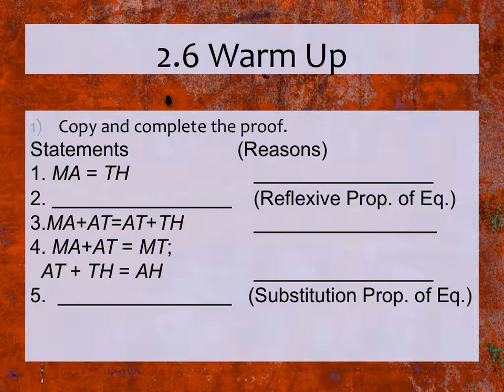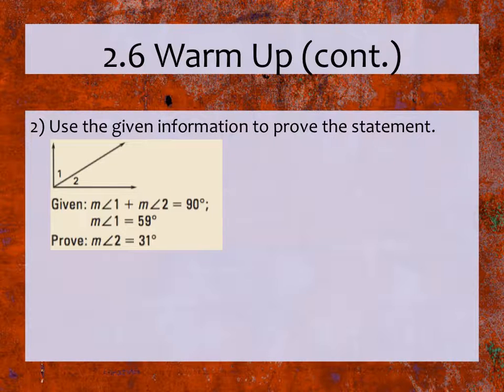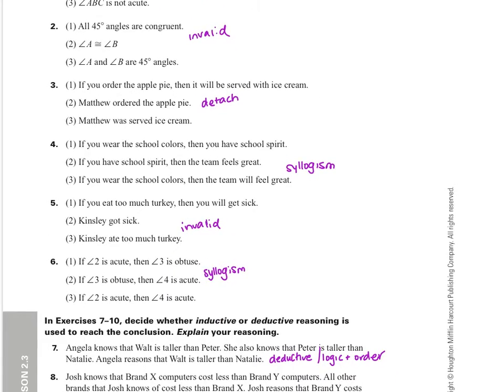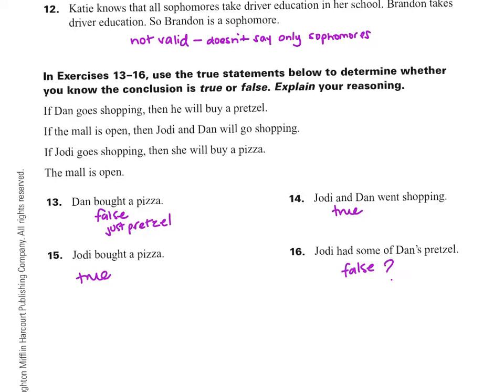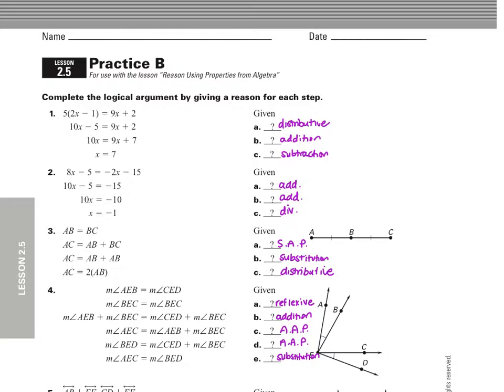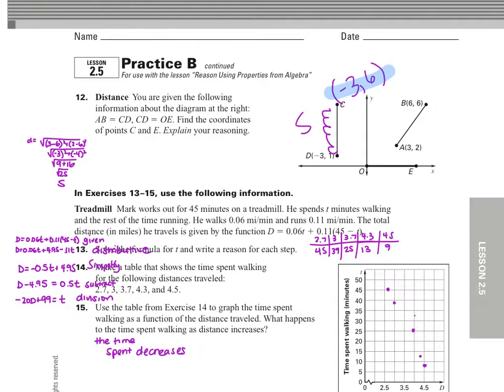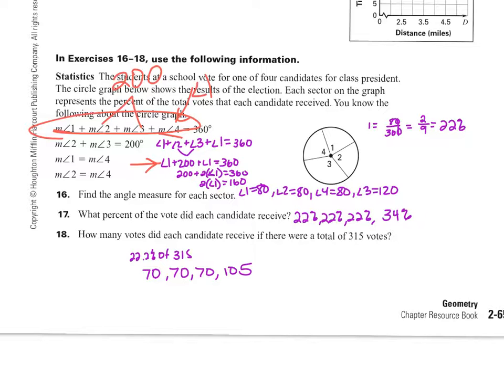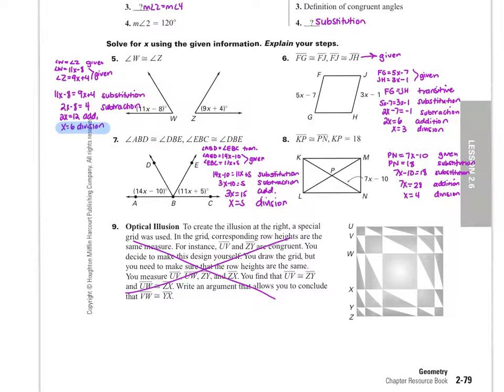9.21 2.3-2.6 Review